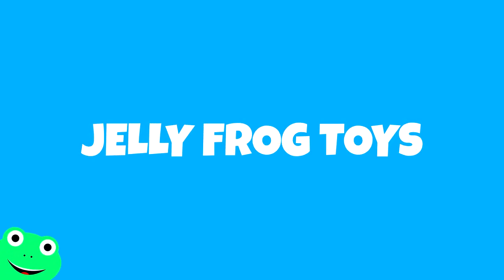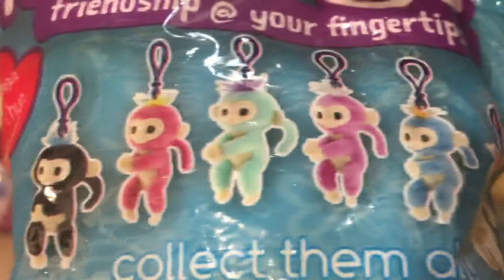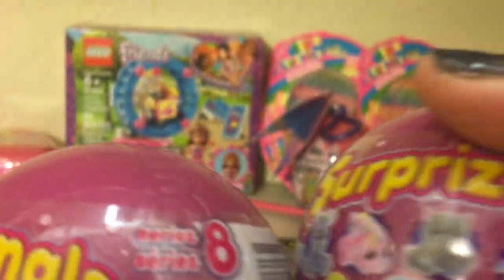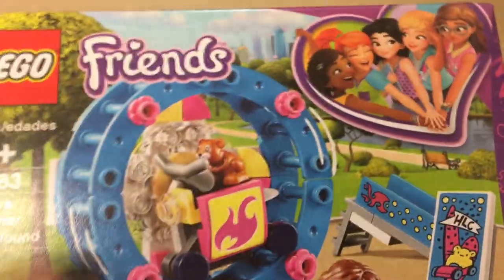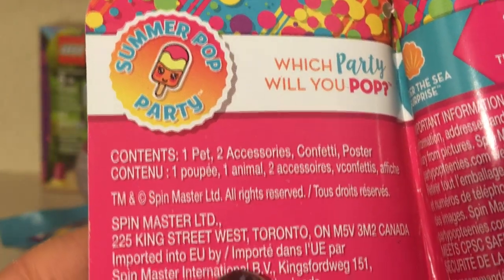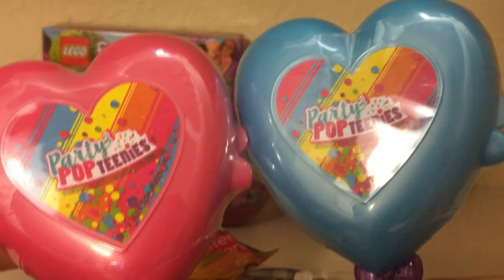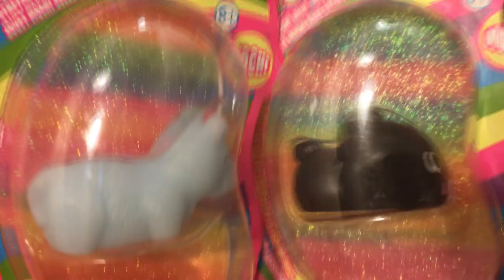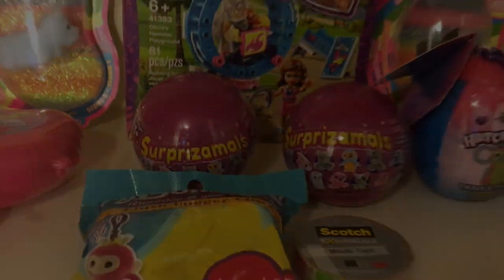Target Toy Haul Party Pop Teenie Lego Friends Squishy Mochi Hatchimals Fingerlings | Jelly Frog Toys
Target & Staples Toy Haul, let's see what toys we found!!!

*Finally we have a new Mailing Address*. Check out the details below, now accepting Happy Mail!!

Here on this channel we love to play with toys like Disney, LOL Surprise Dolls, My Little Pony (MLP), Hatchimals, Frozen, Pikmi Pops, Shopkins, Slime, Trucks, Blind Bags, Squishies and Plushies, Lego, Play Doh, Barbie, Peppa Pig, Num Noms and so much more!!!

TOYS AND HAPPY MAIL: If you would like to send us toys to review on our channel or Happy Mail we are pleased to advise we now have a Postal Address:
Jelly Frog Toys
USA
We appreciate all your support so thank you.